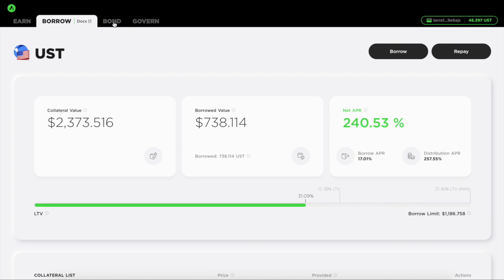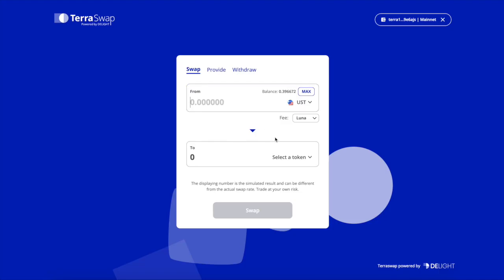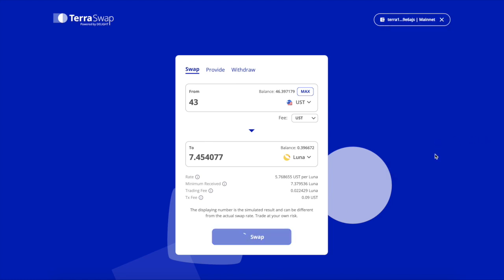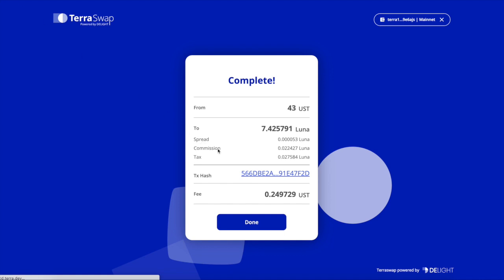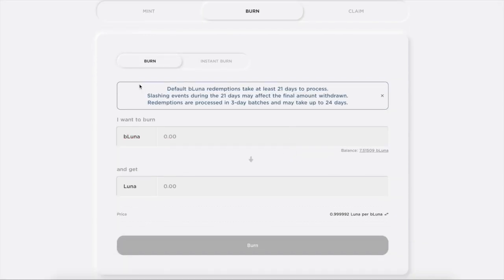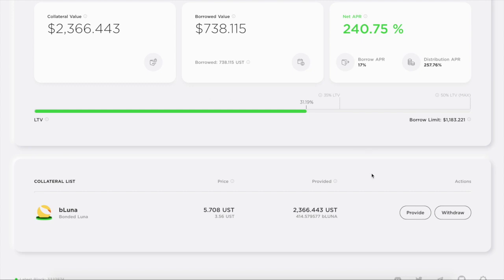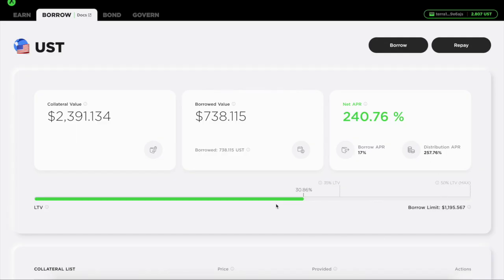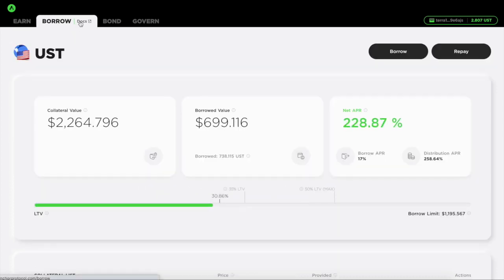🔥 270% APY 🔥 ANCHOR PROTOCOL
Anchor protocol aims to deliver a fixed rate of 20% APY on your deposits. A huge improvement over traditional savings accounts in trad fi. As always, please exercise caution and common sense.

1. ($25 btc w/ $100 deposit and get some vgx tokens) (code is AFC72D)

2. Blockfi ($25 btc w/ $100 deposit) (code is 024ffe02)

($25 in cro w/ ruby visa card) code is a8gpgad5ne

The MIC That I use
Samson Technologies Q2U USB/XLR Dynamic Microphone

152DKZMb39HWfxoLvCtTVv8bStCCyHTpjP

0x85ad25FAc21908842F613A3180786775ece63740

LWeeWgC9WSXgFKtkDBbRaACYWQW5MoKLqD

bnb1p6c7lmg30k7akzcglrmpacwtz24h8np7n4ylc2

addr1q8jsev3xhxc2cr9ka06njvnrty4mhpmf7dr75wdv0r8s6pge94sdrmvltwg96uva095s5pp7f4sfwjnzlm0lcq8hrekqmgkezh

bitcoincash
qzhxw8xy32h9c09ejtepnrjtuspmqrmxagxl96ra0x